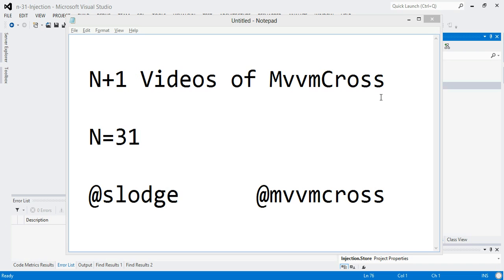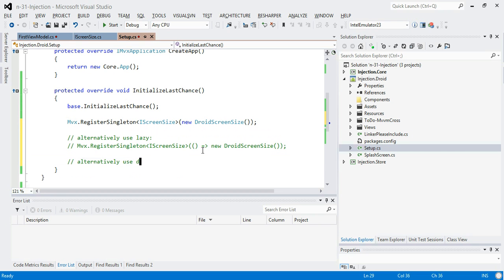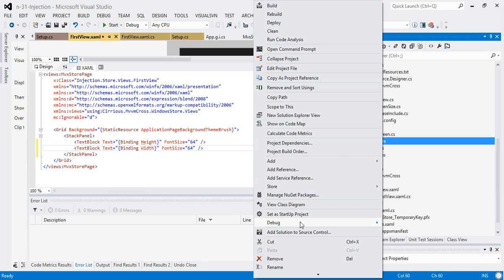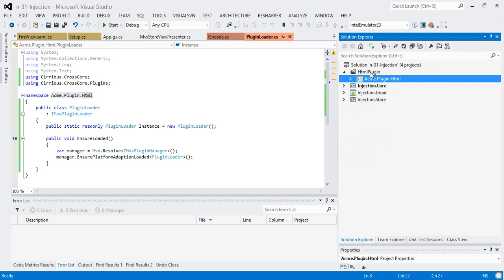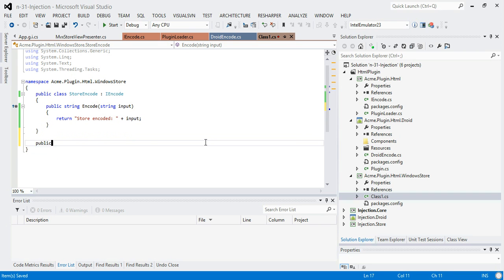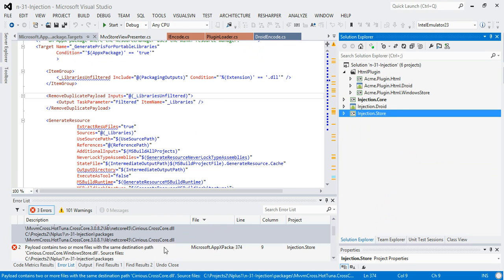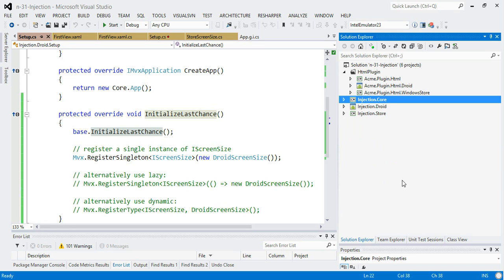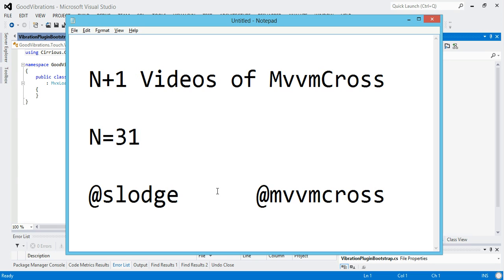N=31 Injection of Platform Specific Code - including Plugins - N+1 Days of MvvmCross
Using Interface Driven Development to inject platform specific code into portable class libraries